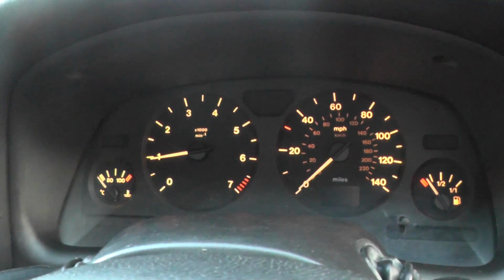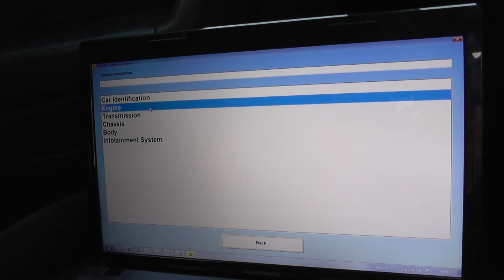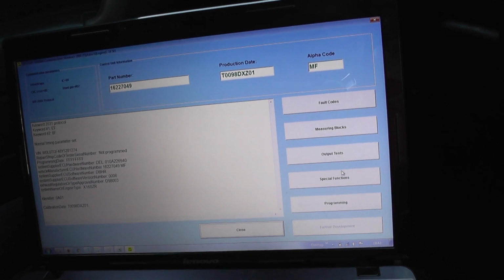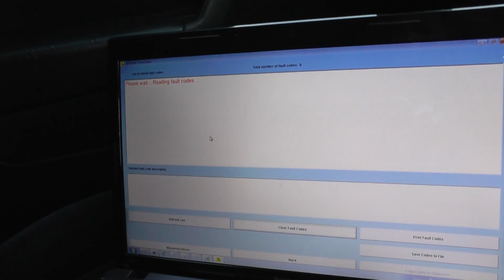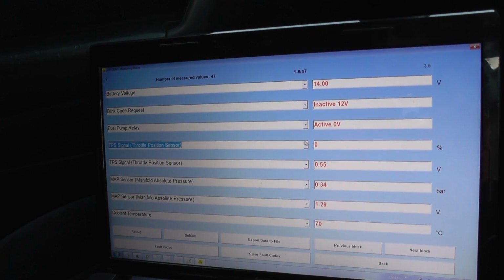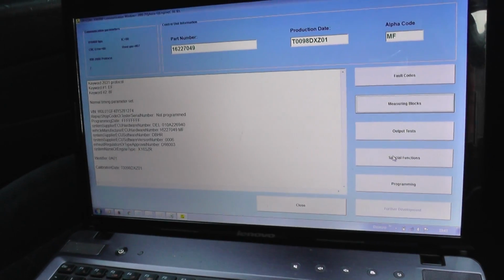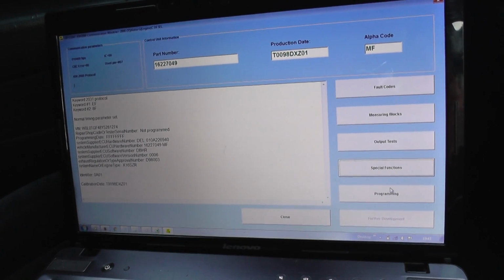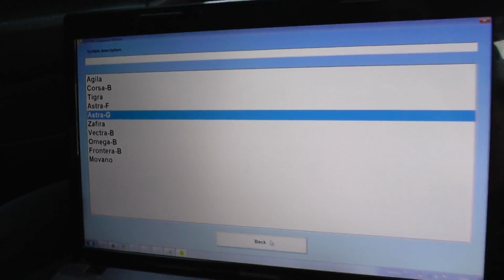Using OP Com Searching For Engine Fault Codes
To get the latest OPCOM diagnostic scanner with full install instructions